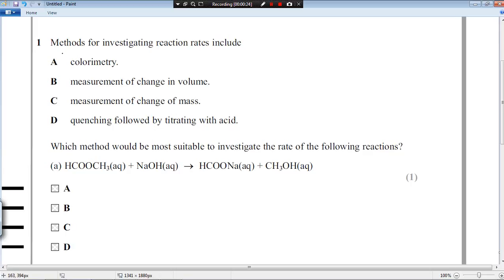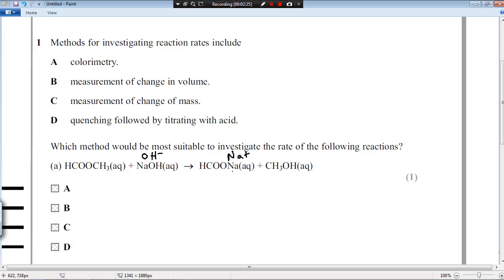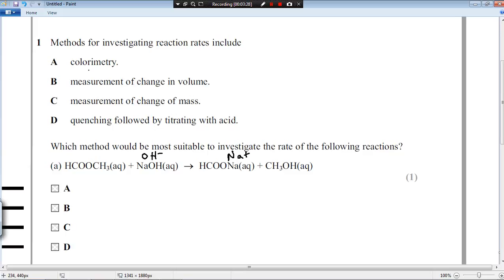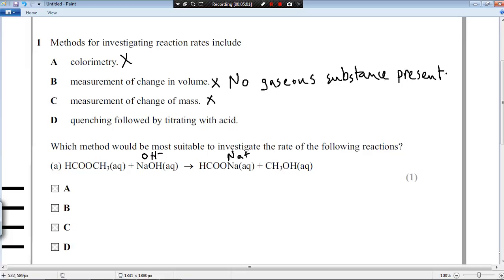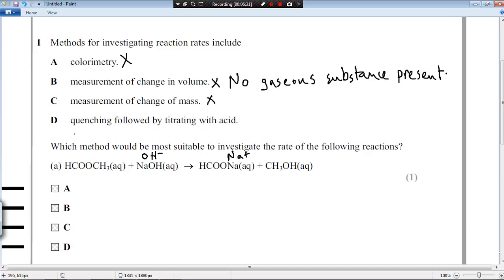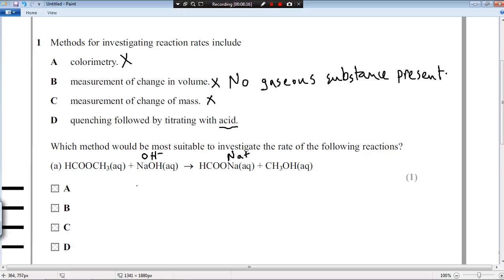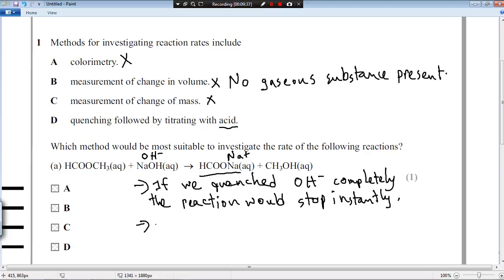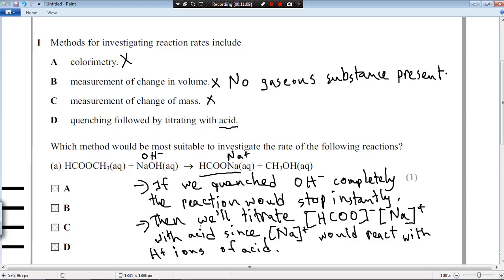2.1 Which is the appropriate method for investigating rate of a particular reaction?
Summary of this video tutorial:
Rates: Investigating a rate of a reaction
using the Quenching followed by titrating with acid Method:

We gonna choose a suitable methods for
investigating the rate of the reaction:

Here the question asked which would be the
most suitable method for a particular
reaction.

In this video we"ll discuss:

Which method is suitable for following
the rate of the reaction?

Why we are using this method?

Why the other methods are invalid for this
reaction?

Some of the important keypoints for
this problems...